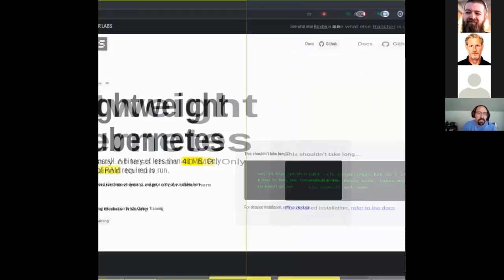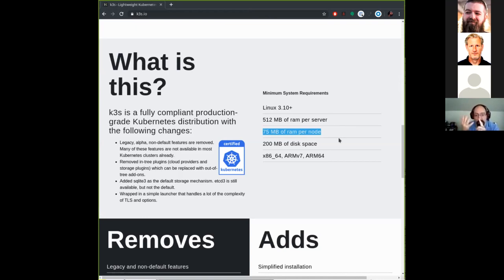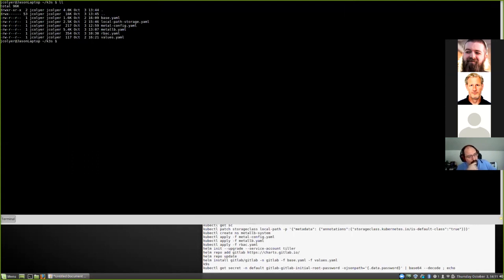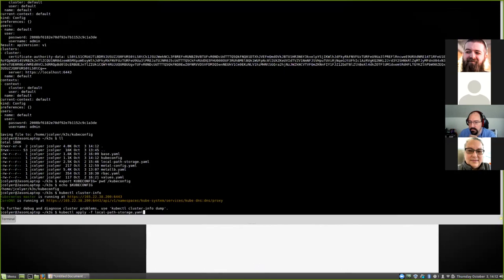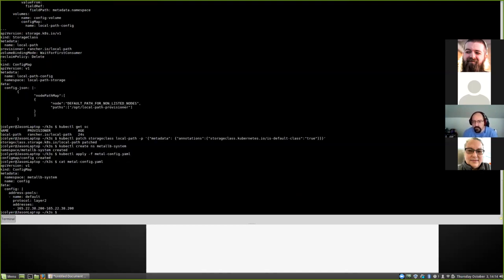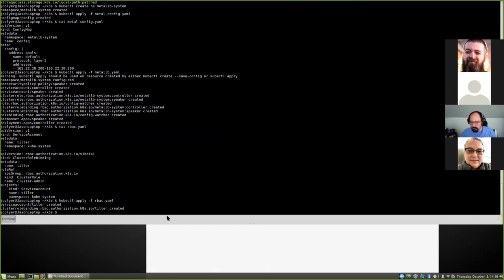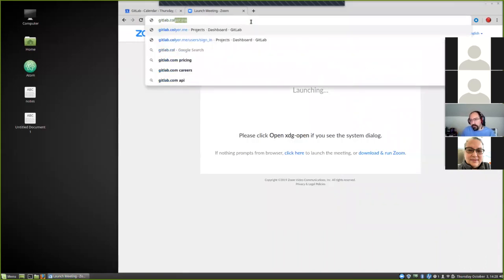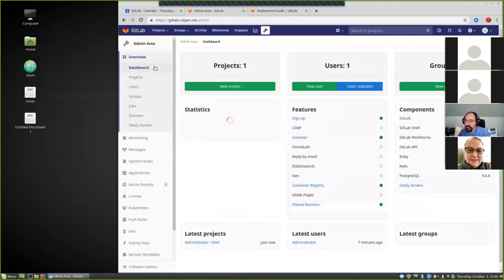Deploying GitLab via k3s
A video going over deploying GitLab Helm via k3s